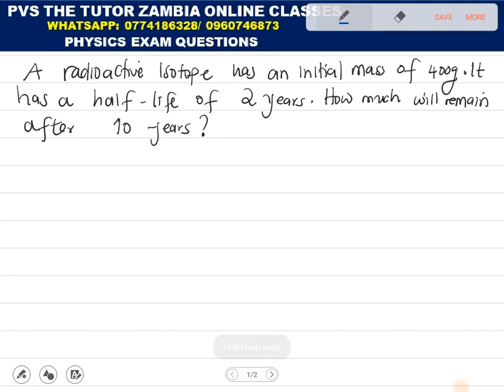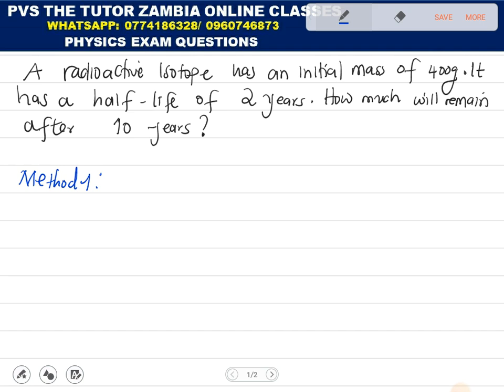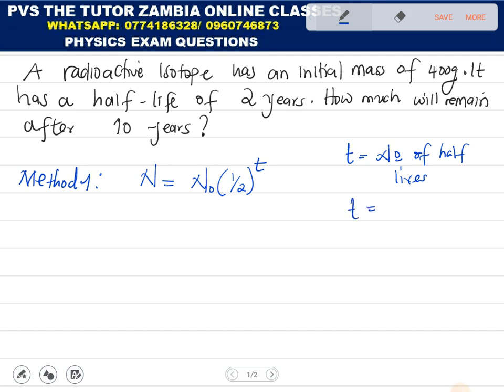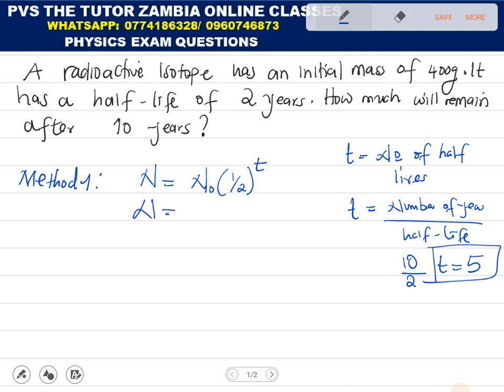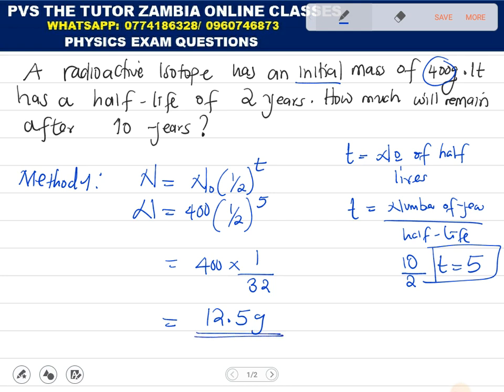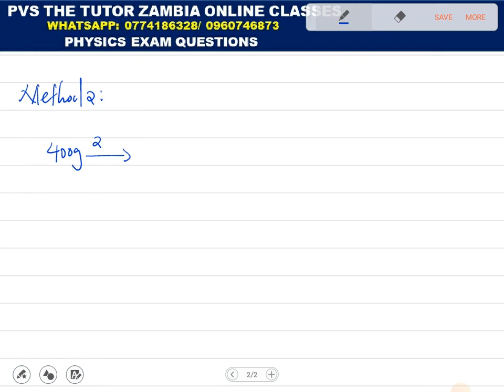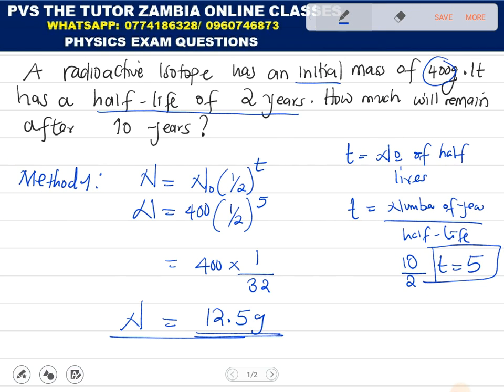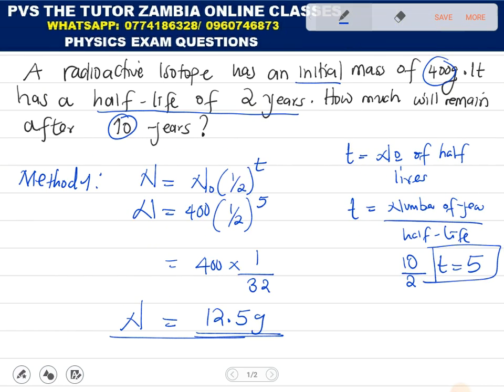Radioactivity. Half -Life Questions. Physics